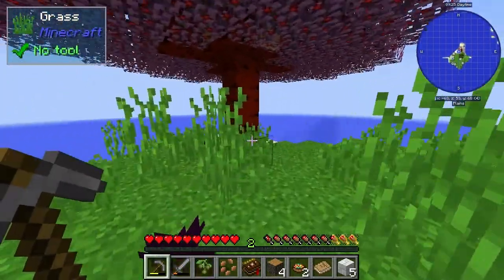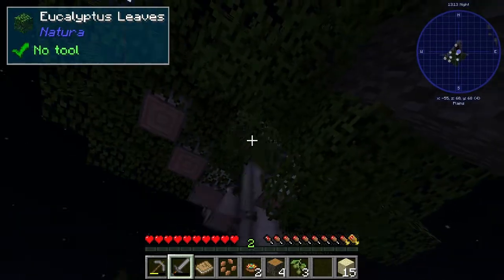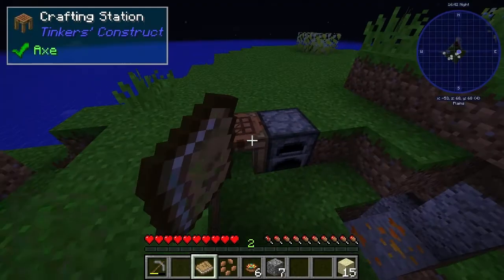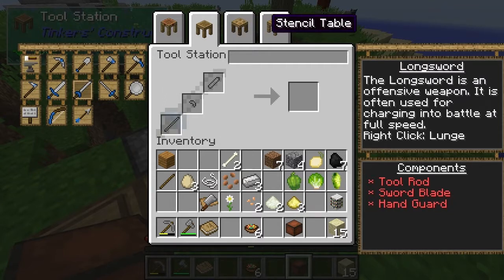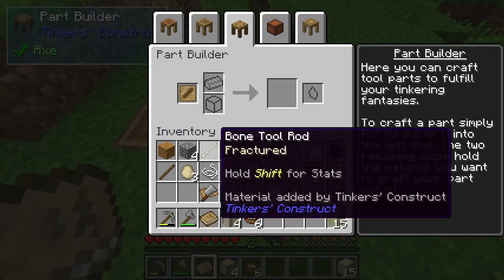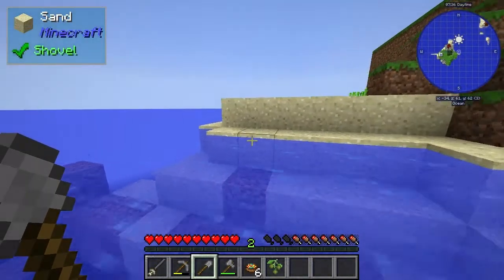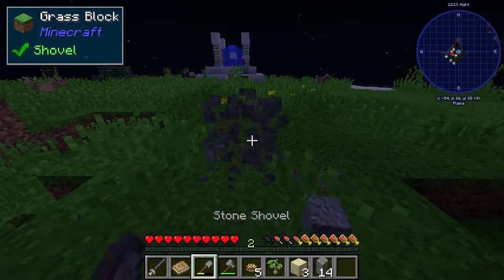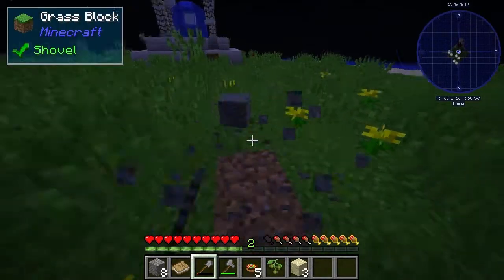FTB Revelation Part 2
I use snad to increase the rate of sugar cane growth.